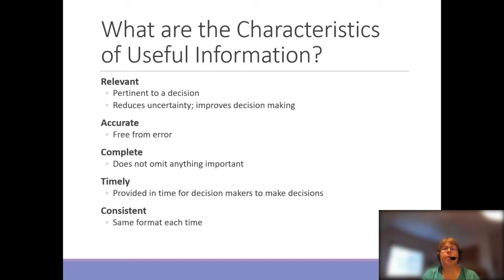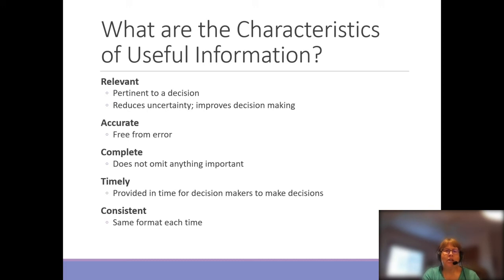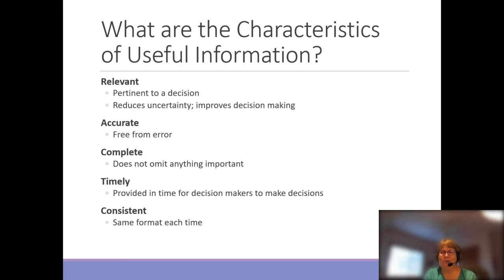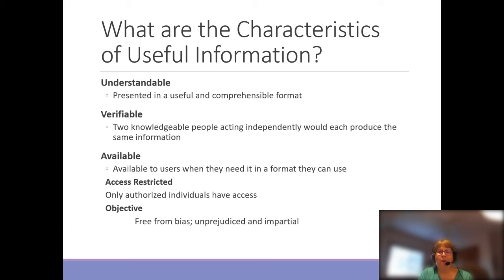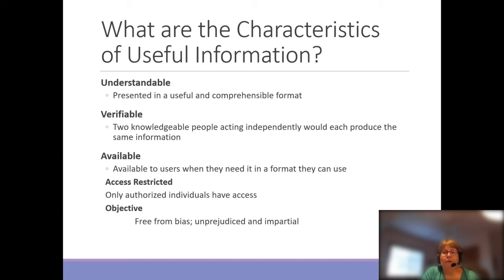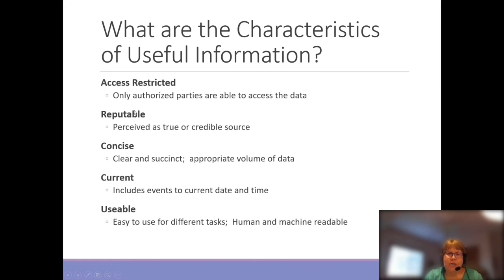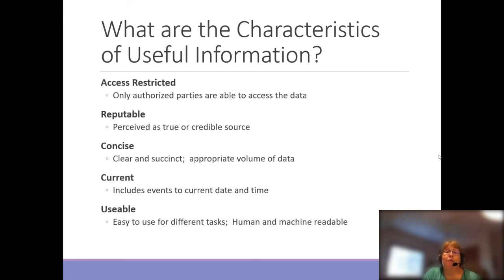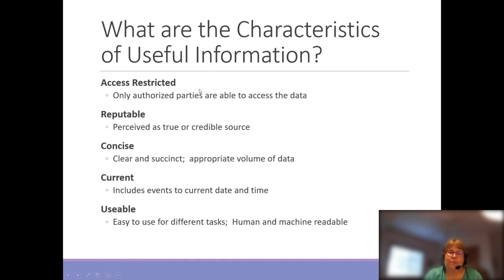Characteristics of Useful information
The video describes the characteristics of Useful Information.

This list corresponds to the characteristics in the Romney, Steinbart, Sommer and Woods textbook Accounting Information Systems Ed 15.